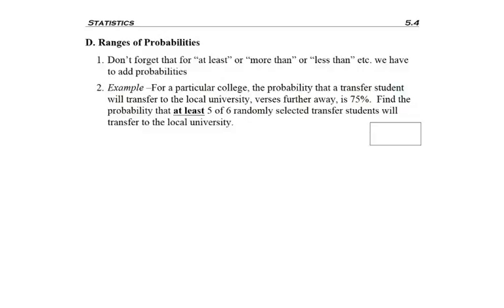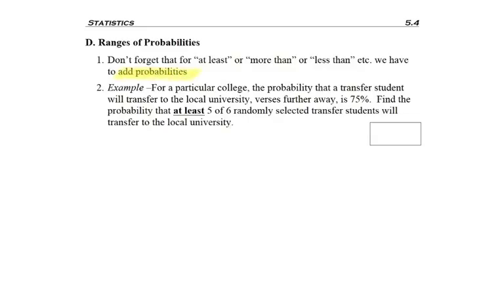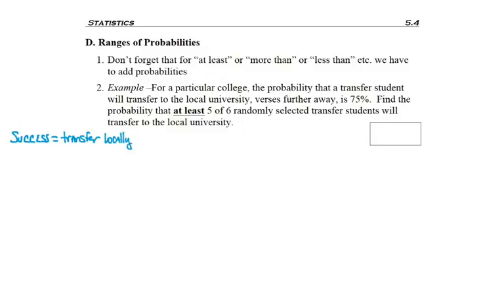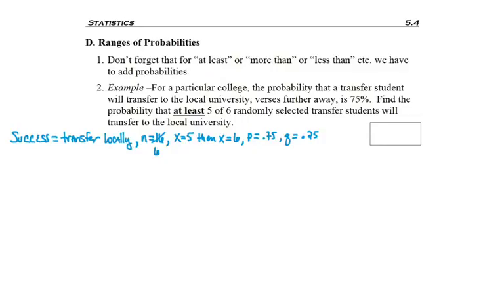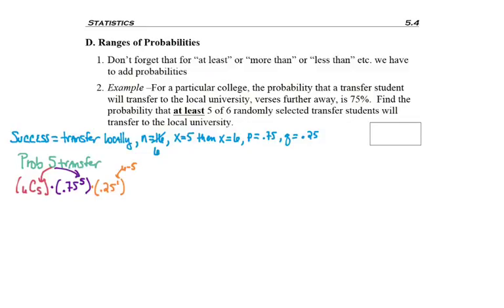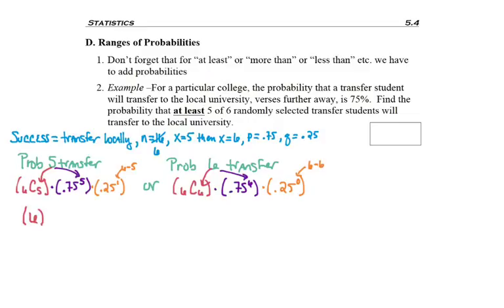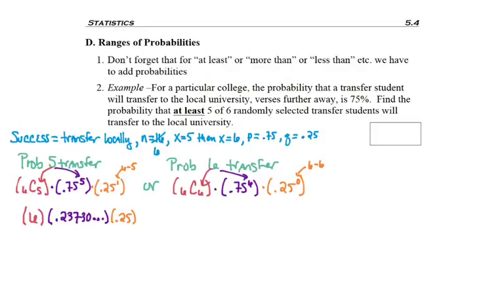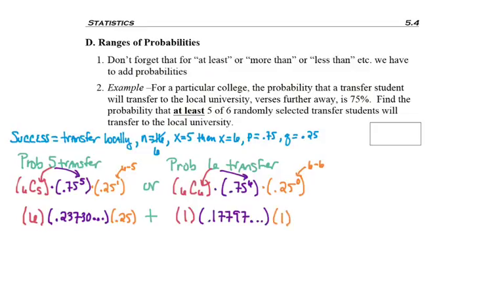5.4 - part 3 - Range Binomial Problem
5.4 - part 3 - Range Binomial Problem